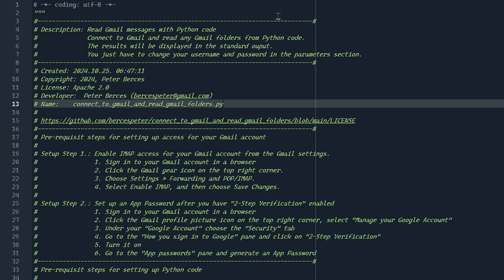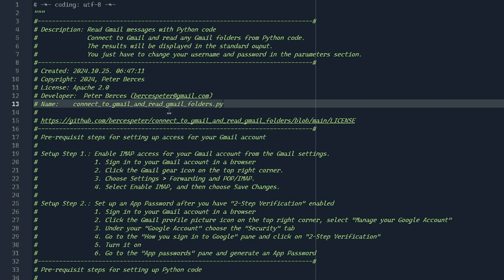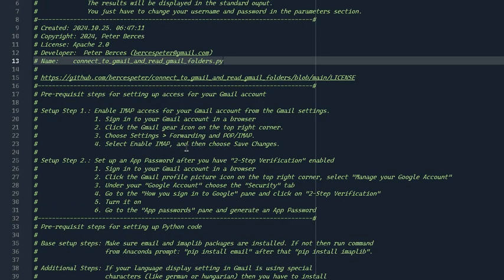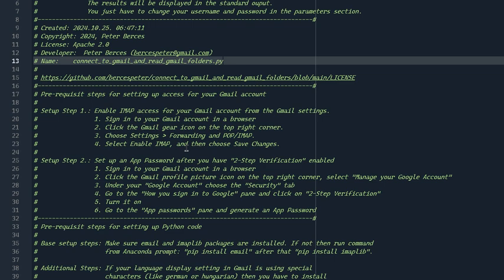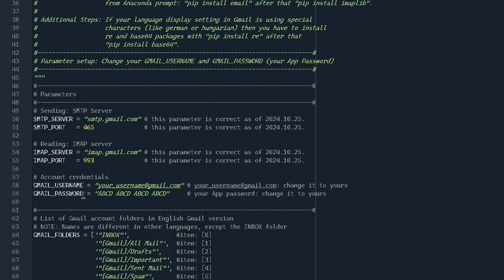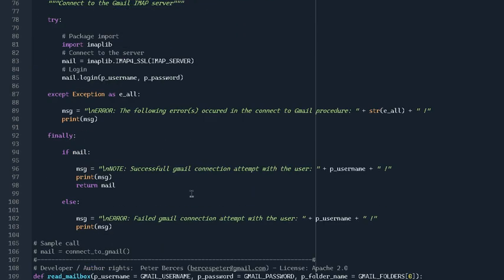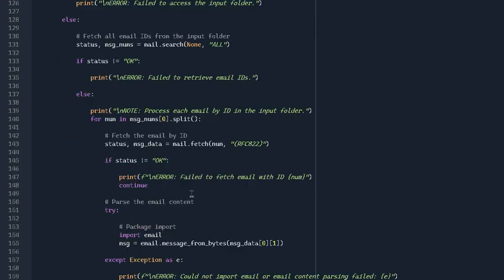Pythoncoding: In 2024 and 2025 how to connect to gmail and read gmail folders with Python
Python coding: How to connect to your gmail account in 2024 and 2025 - connect to gmail and read gmail folders from Python. Step by step explanation quickly, download able content.

Description: Read Gmail messages with Python code
connect to Gmail and read any Gmail folders from Python code.

The_results will be displayed in the standard ouput.
Youtubers just have to change your username and password in the parameters section.

Pre-requisit steps for setting up access for your Having a Gmail account
Parameter setup: Change your
GMAIL_USERNAME and
GMAIL_PASSWORD
(your App Password how you login to Google Gmail)

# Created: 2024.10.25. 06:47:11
# Copyright: 2024, Peter Berces
# Name:    connect_to_gmail_and_read_gmail_folders.py
 Pre-requisit steps for setting up access for your Gmail account

Setup Step 1.: Enable IMAP access for your Gmail account from the Gmail settings.
               1. Sign in to your Gmail account in a browser
               2. Click the Gmail gear icon on the top right corner.
               3. Choose Settings - Forwarding and POP/IMAP.
               4. Select Enable IMAP, and then choose Save Changes.
Setup Step 2.: Set up an App Password after you have "2-Step Verification" enabled
           1. Sign in to your Gmail account in a browser
           2. Click the Gmail profile picture icon on the top right corner, select "Manage your Google Account"
           3. Under your "Google Account" choose the "Security" tab
           4. Go to the "How you sign in to Google" pane and click on "2-Step Verification"
           5. Turn it on
           6. Go to the "App passwords" pane and generate an App Password
Pre-requisit steps for setting up Python code
Base setup steps: Make sure email and imaplib packages are installed. If not then run command
                from Anaconda prompt: "pip install email" after that "pip install imaplib".

# Additional Steps: If your language display setting in Gmail is using special
                characters (like german or hungarian) then you have to install
               re and base64 packages with "pip install re" after that
              "pip install base64".
# Parameter setup
Change your
GMAIL_USERNAME and
GMAIL_PASSWORD (your App Password)
I the source-code

# Parameters
Sending: SMTP Server
SMTP_SERVER = "smtp.gmail.com" - this parameter is correct as of 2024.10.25.
SMTP_PORT   = 465              - this parameter is correct as of 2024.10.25.

Reading: IMAP server
IMAP_SERVER = "imap.gmail.com" - this parameter is correct as of 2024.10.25.
IMAP_PORT   = 993              - this parameter is correct as of 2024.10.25.

Account credentials
GMAIL_PASSWORD = "ABCD ABCD ABCD ABCD"     - your App password: change it to yours

# List of Gmail account folders in English Gmail version
# NOTE: Names are different in other languages, except the INBOX folder
GMAIL_FOLDERS = ['"INBOX"', item: [0]
'"[Gmail]/All Mail"', item: [1]
'"[Gmail]/Drafts"', item: [2]
'"[Gmail]/Important"', item: [3]
'"[Gmail]/Sent Mail"', item: [4]
'"[Gmail]/Spam"', item: [5]
'"[Gmail]/Starred"', item: [6]
'"[Gmail]/Trash"'] item: [7]